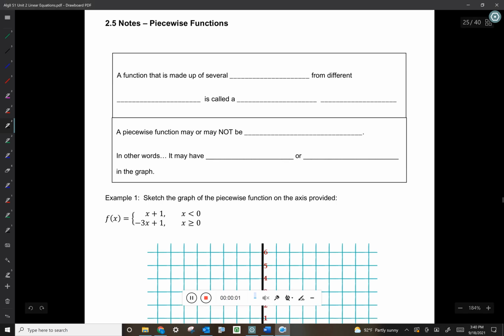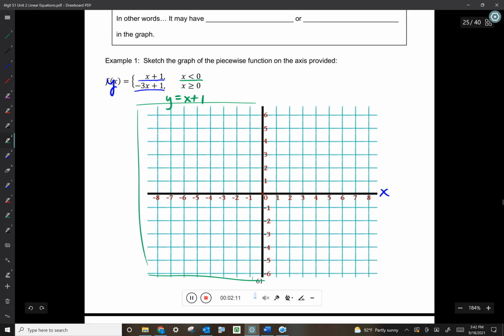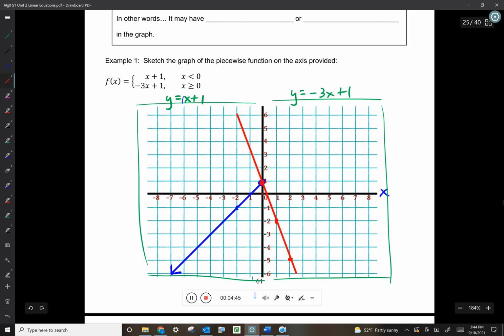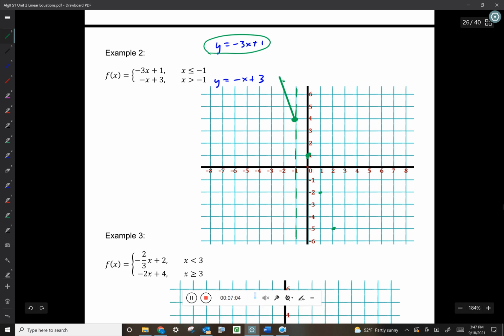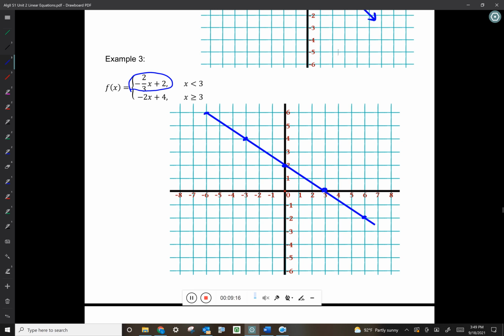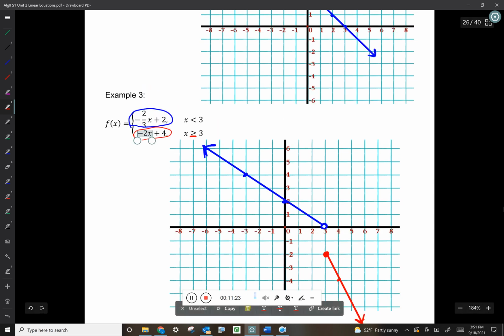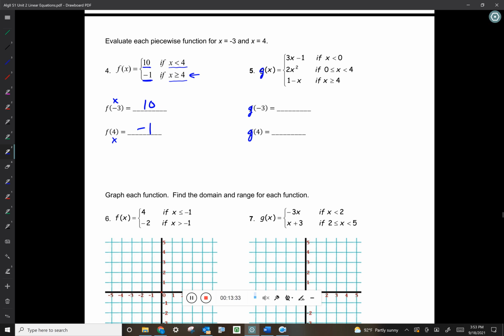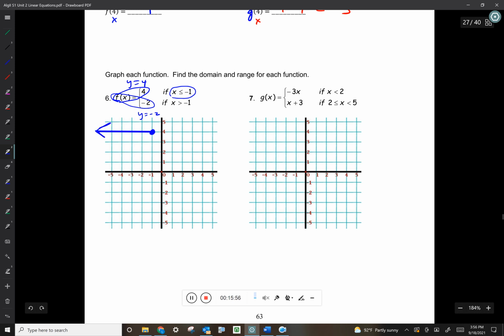Alg II 2 5